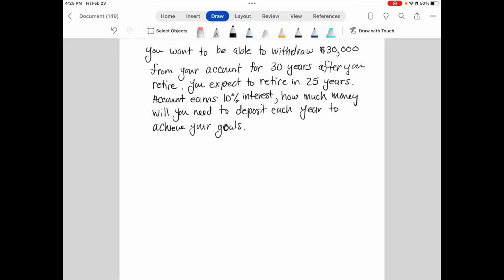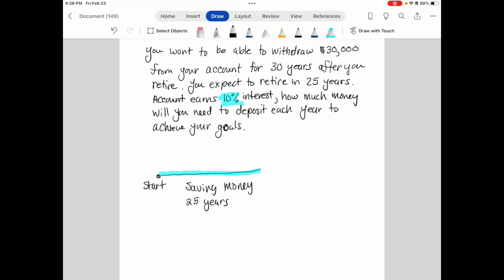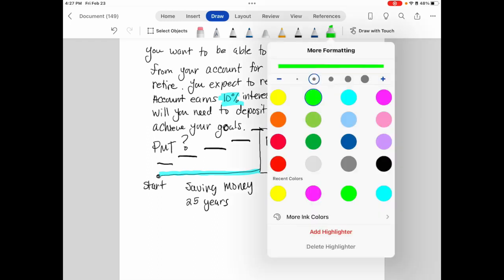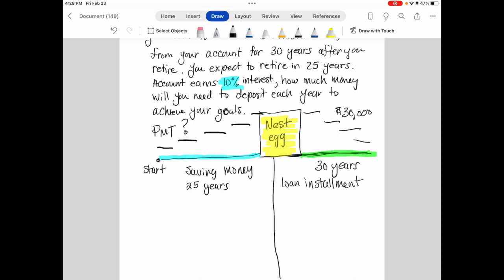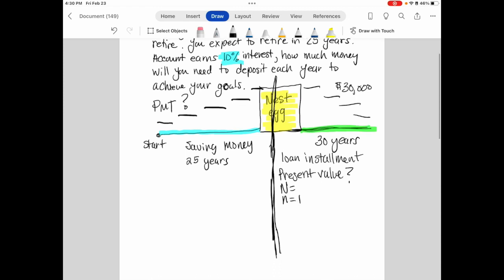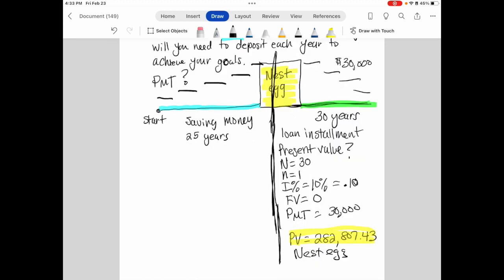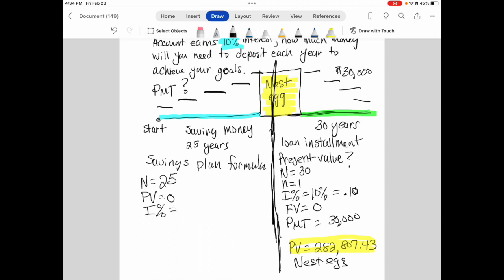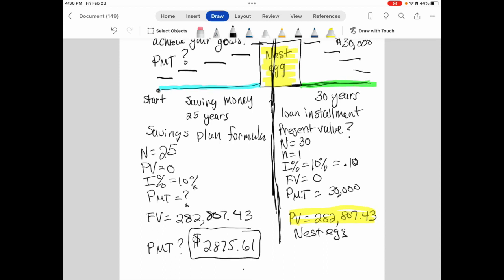Example Multipart Finance Saving for Retirement